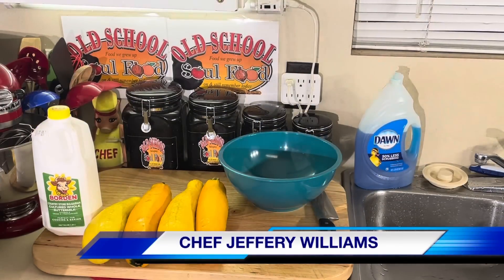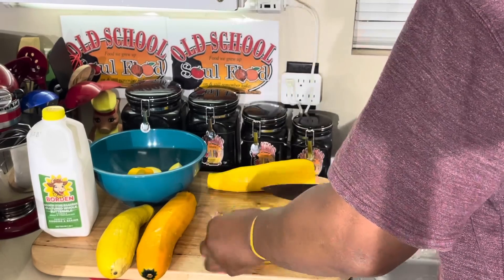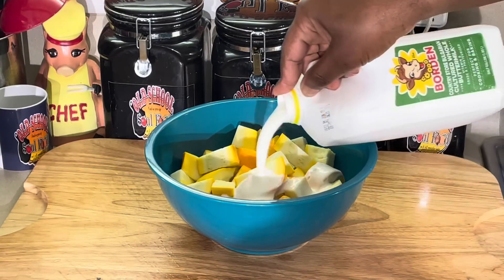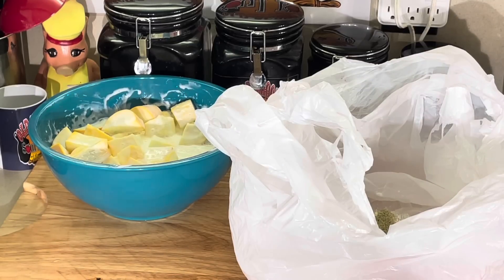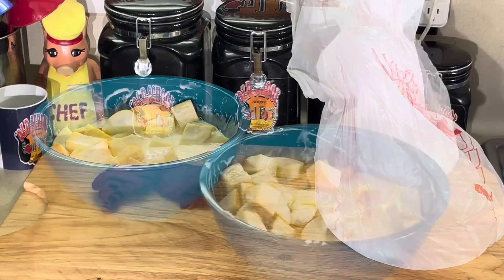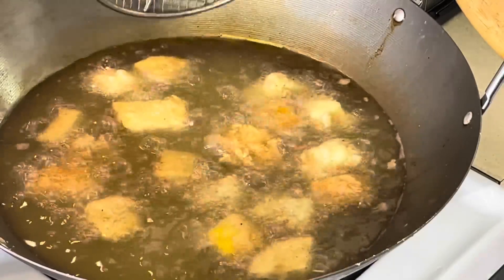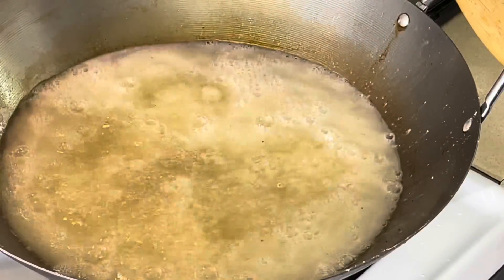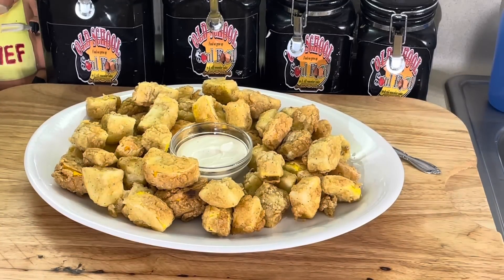THE PERFECT WAY TO COOK AND EAT SUMMER YELLOW SQUASH AND YELLOW ZUCCHINI/OLD SCHOOL FRIED SQUASH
OLD SCHOOL FRIED SQUASH AND YELLOW ZUCCHINI

This is my absolute favorite way to eat squash and zucchini
Very simple and easy

RECIPE:
2# yellow squash
1 cup buttermilk
Salt and pepper to taste
2 cup all purpose flour

Season squash with salt and pepper
Add to buttermilk and let set for 30 minutes
Remove from the buttermilk and dust with flour
Fry in vegetable oil until golden brown and crispy

Enjoy with ranch dressing or even ketchup

MY MAILING ADDRESS IS:
23501 CINCO RANCH BLVD
SUITE H120
PMB  # 142
KATY,TEXAS 77494